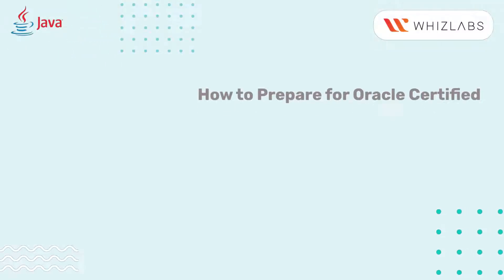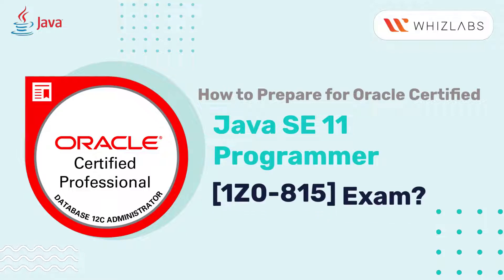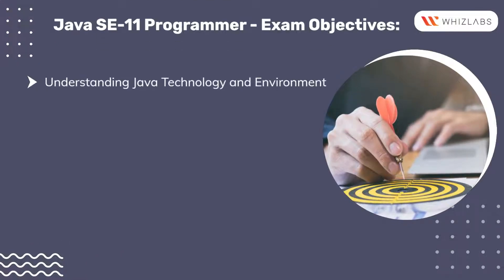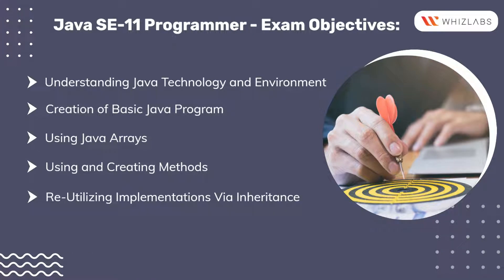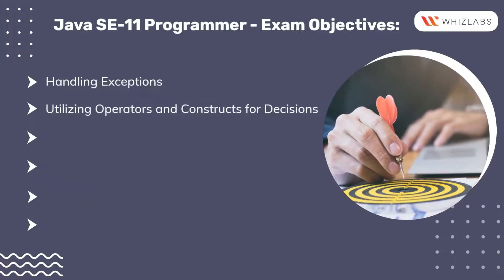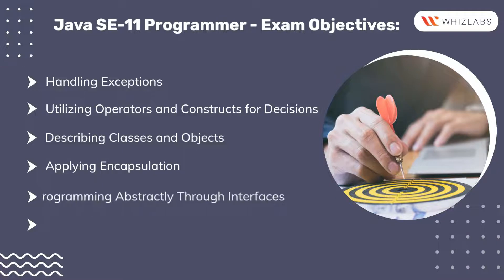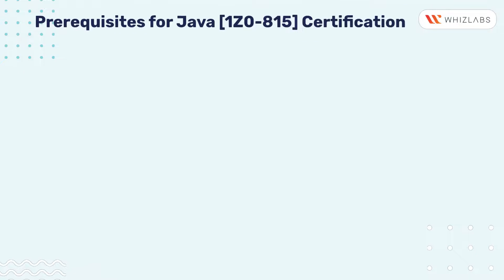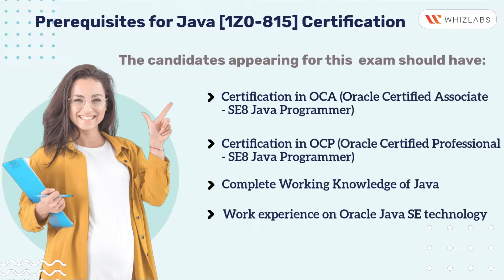Java SE 11 Programmer - 1Z0 815 Preparation Guide | Oracle Certified Java SE 11 Programmer Exam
How to Prepare for Oracle Certified Java SE 11 Programmer [1Z0-815] Exam?